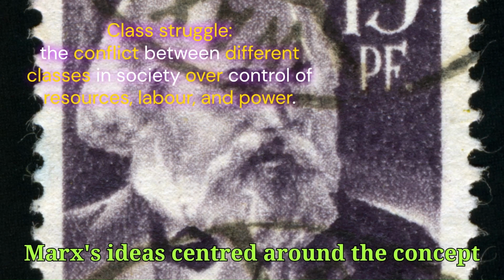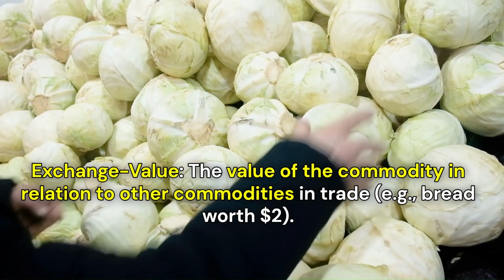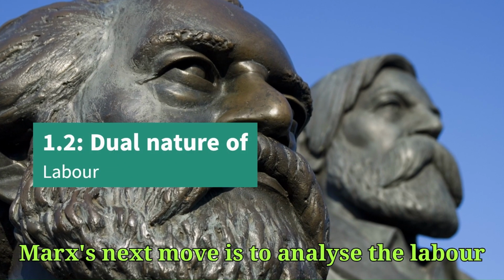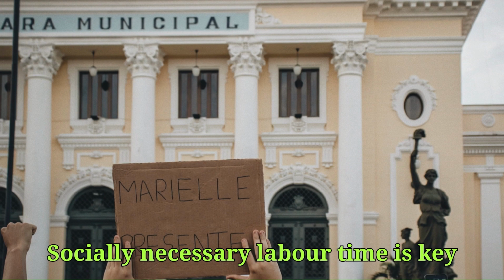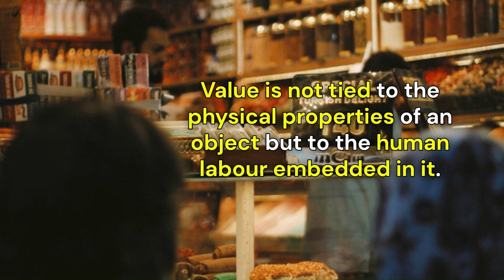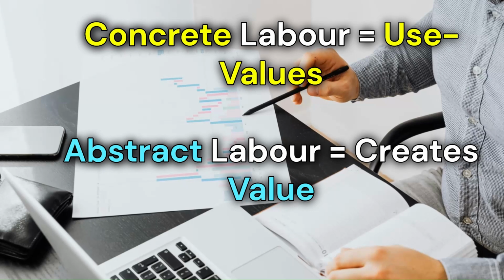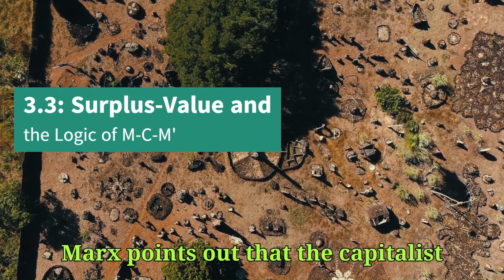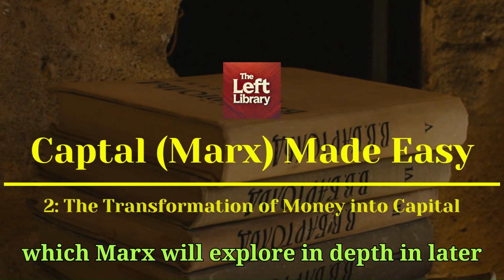Capital (Marx) Made Easy (1): Commodities and Money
Part 1: Commodities and Money (Chapters 1–3)

New Parts Every Few Days!

Join us and discover the foundations of capitalism in Capital Made Easy, Volume 1, Part 1.
Marx begins by analyzing the commodity, the building block of the capitalist system, and explains its dual nature: use-value (practical utility) and exchange-value (market worth).

He introduces commodity fetishism, showing how social relations between people are obscured by relations between things in the marketplace.

Marx then explores the role of exchange and money, revealing how money emerges as a universal equivalent that facilitates trade and masks the social character of production.

This part lays the groundwork for understanding the exploitative dynamics of capitalism hidden behind its economic processes.